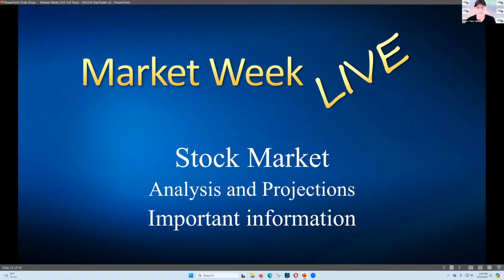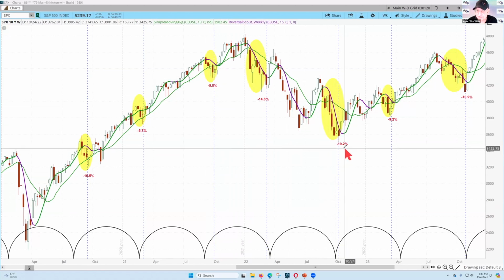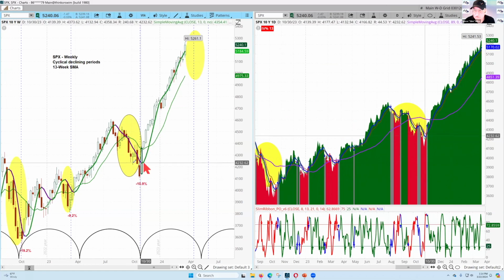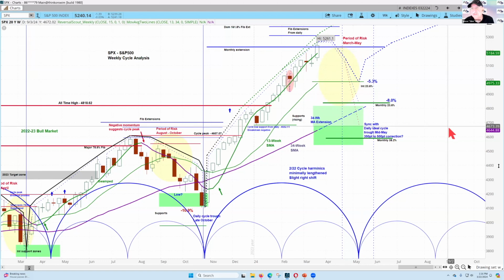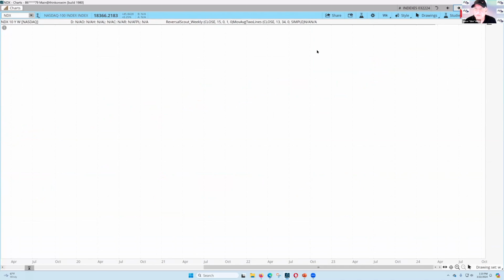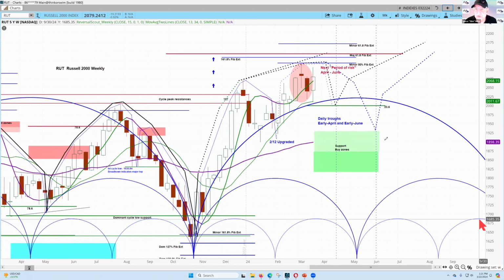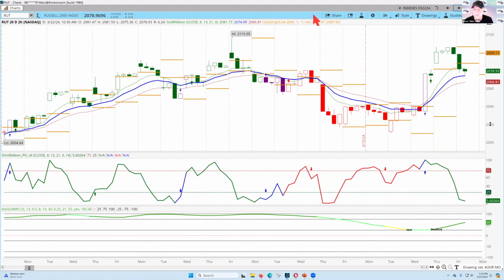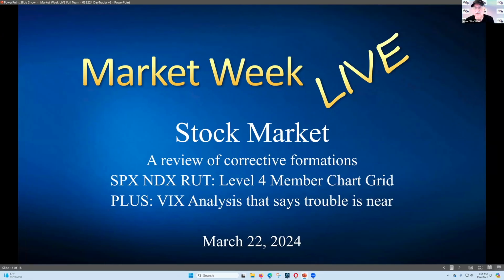REPLAY - US Stock Market - S&P 500 SPX NDX & RUT | Projections & Timing | Cycle and Chart Analysis